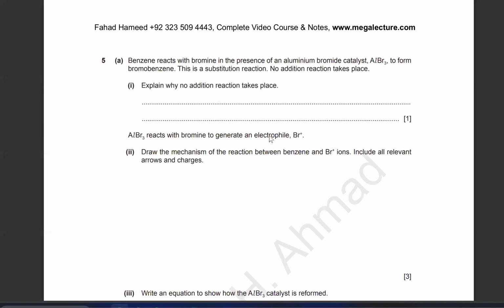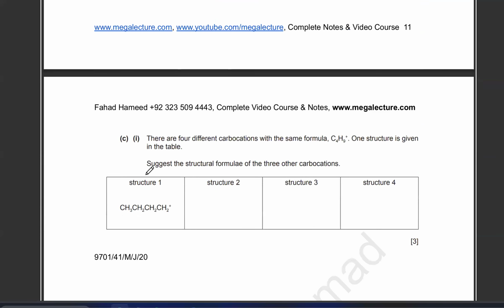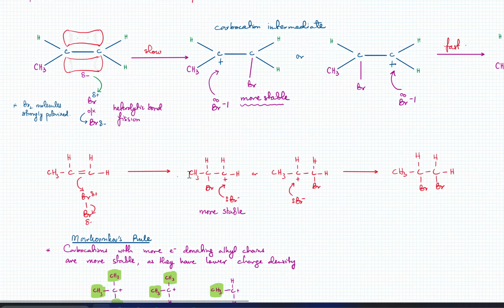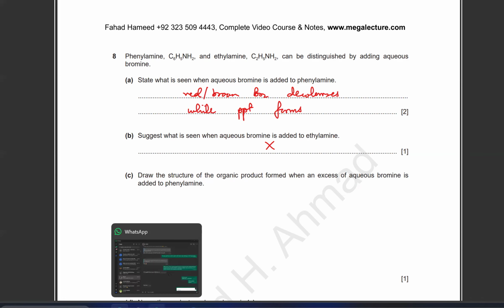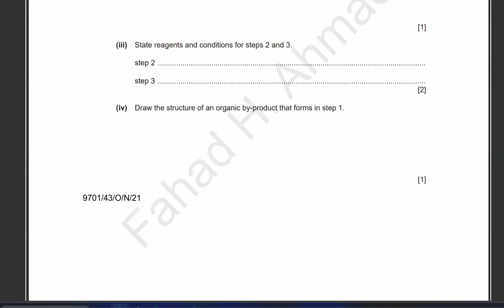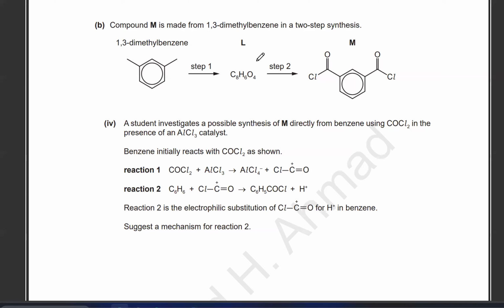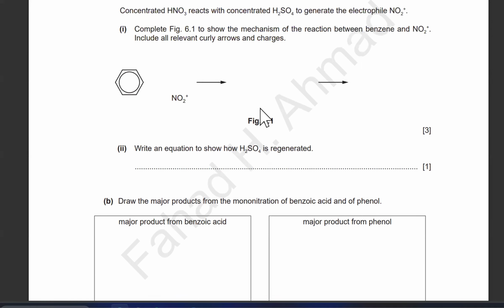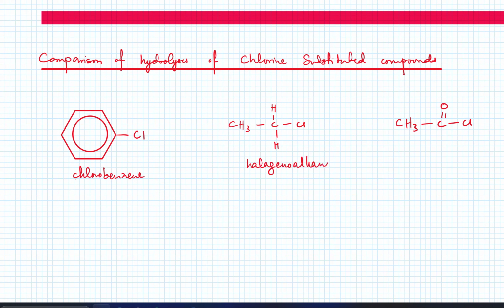A Level | Live Class 41 | Organic Chemistry | Electrophilic Substitution Questions | 92 323 509 4443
Welcome to Mega Lecture’s Live Class 41 for A Level Chemistry! In this session, we focus on solving Electrophilic Substitution Questions, one of the most crucial and frequently tested areas in Organic Chemistry.

What This Class Covers:
1️⃣ Electrophilic Substitution Overview:
Understand the fundamentals of electrophilic substitution, including the steps involved: electrophile generation, the attack on the benzene ring, and product stabilization.

2️⃣ Key Reactions in Electrophilic Substitution:
We’ll revisit the major electrophilic substitution reactions such as:

Nitration: Substitution of a nitro group (-NO₂) using HNO₃ and H₂SO₄.
Halogenation: Adding halogen atoms (e.g., Cl₂, Br₂) with the help of a catalyst.
Sulfonation: Substitution of a sulfonic acid group (-SO₃H) using concentrated H₂SO₄.
Friedel-Crafts Alkylation and Acylation: Introduction of alkyl or acyl groups into benzene.
3️⃣ Exam-Style Questions:
We’ll practice solving a range of electrophilic substitution questions, focusing on:

Reaction mechanisms and intermediates.
Predicting products based on reaction conditions.
Multi-step problems and how to tackle them efficiently.
Identifying the effects of substituents (activating vs deactivating groups).
4️⃣ Tips for Exam Success:
Learn the best strategies to approach these questions, identify common pitfalls, and write clear, concise answers to maximize your marks.

At Mega Lecture, we aim to simplify learning and make exam preparation seamless. Our online classes are designed to provide:

Detailed explanations for tough concepts.
Practice with past paper questions.
Expert guidance to boost your confidence and performance.
📚 Free resources and study notes are available to support your revision.